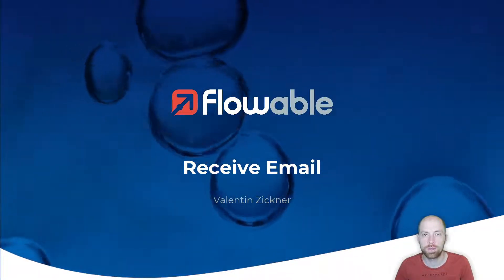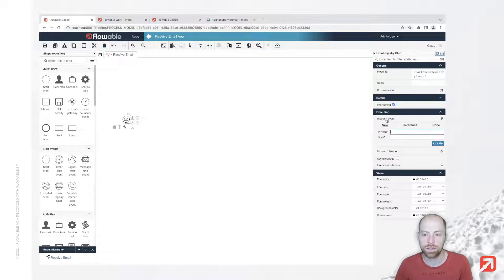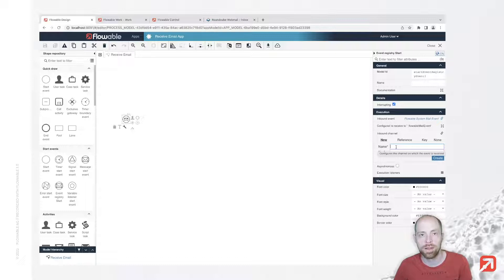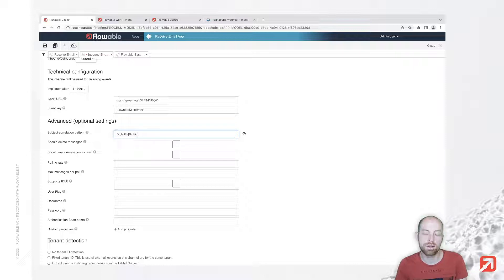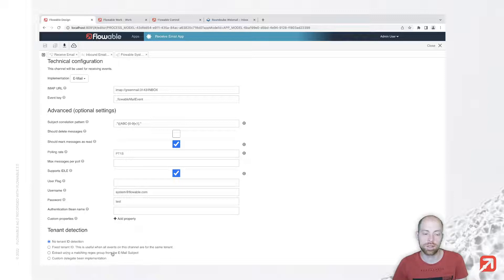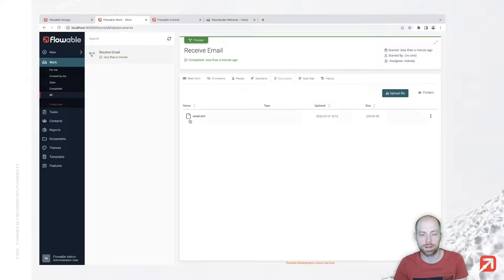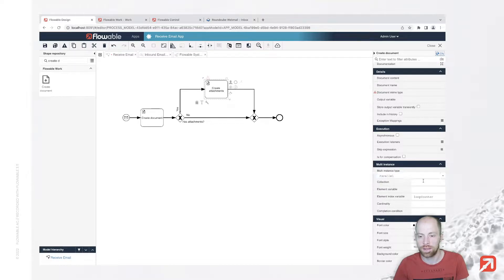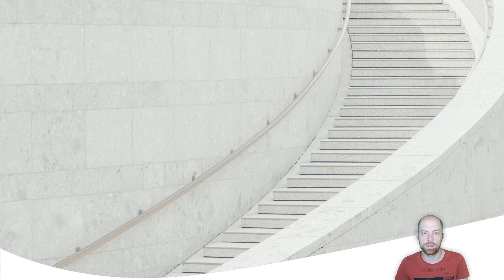Receive Email | How-To | Flowable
A common way of communication is email. Typically, emails are read by humans and sorted separately of your process. Flowable allows you to process emails in an automatic way and assign them to a case or process they relate to. In this video how-to we explain how you can receive emails with Flowable and process attachments.

▶  Table of content:
00:00 Introduction
00:13 Local setup with Flowable docker images and internal email server
01:18 Creating an app and a process
01:51 Using an event registry start
02:11 Configuring the inbound event
03:21 Transient variables for attachments and rawMailBytes
03:55 What is a channel?
04:36 Creating an inbound email channel
05:00 IMAP configuration
05:20 Event key configuration
05:54 Filtering emails with the subject correlation pattern
07:22 Additional message receive configuration
08:08 System properties for authentication
08:30 Tenant configuration
09:06 Modeling the process to create a document out of the email
09:57 Receiving the first email with Flowable Work
11:16 Additional variables saved on the process
12:04 Processing attachments
14:18 Receiving a second email with extracted attachments
15:24 Wrap up